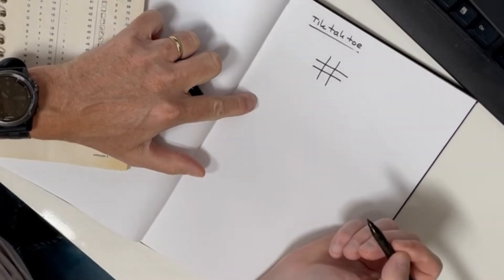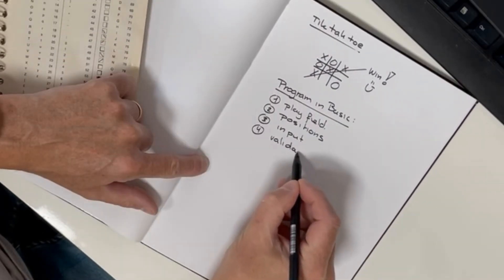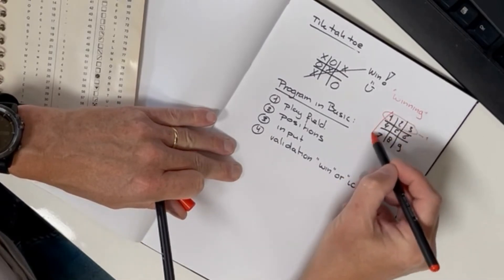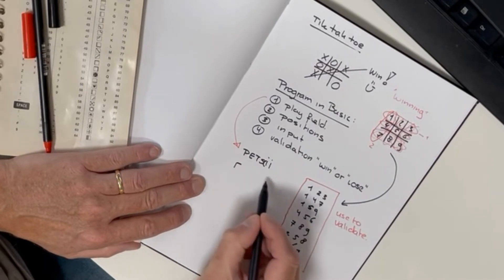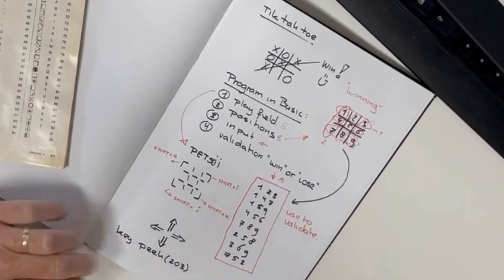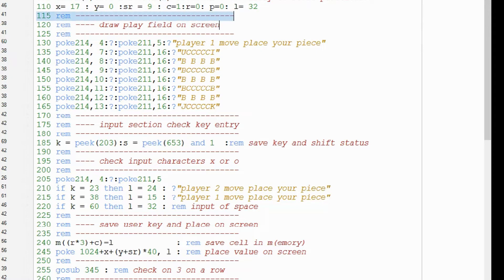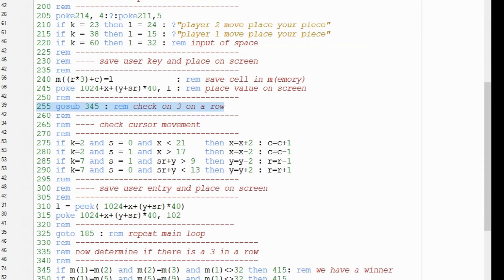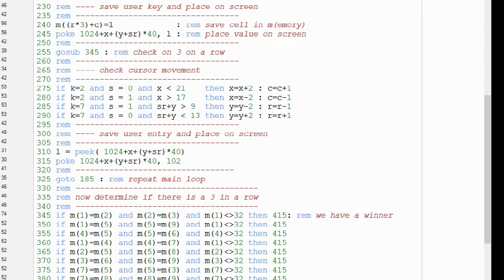Commodore 64 - Tic Tac Toe - Commodore Basic program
This time the build of a Basic program for Tic Tac Toe.

The program "CBM prg studio" used in this video to edit the Basic program on a windows computer can be found